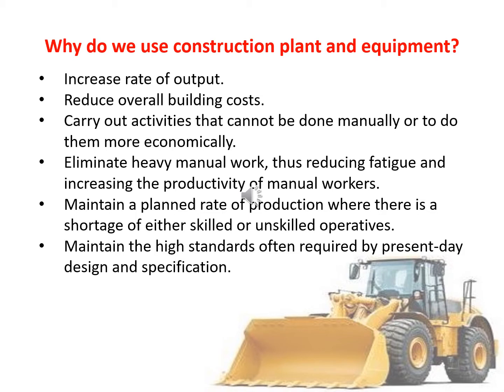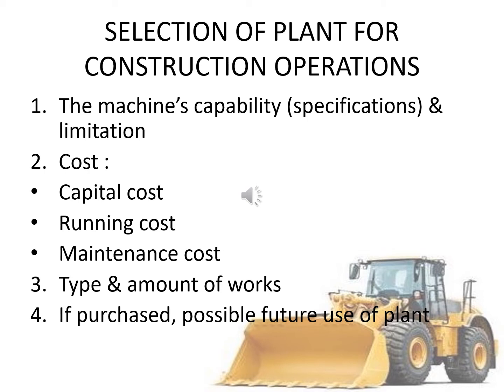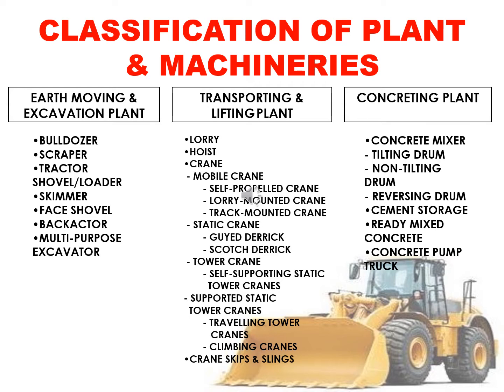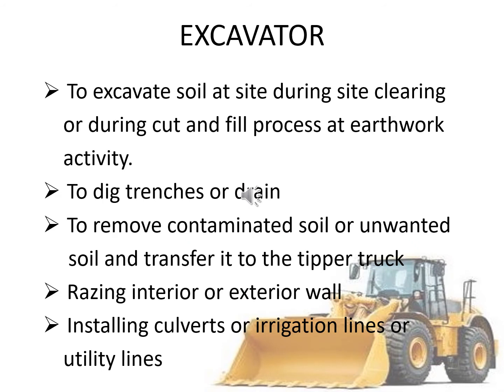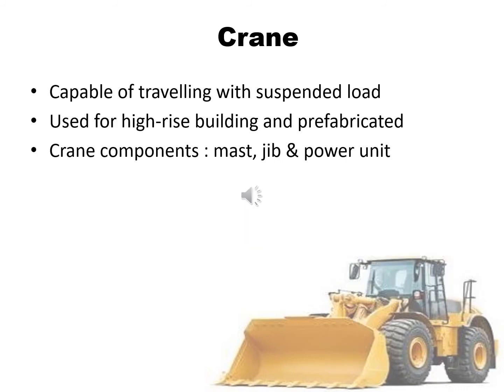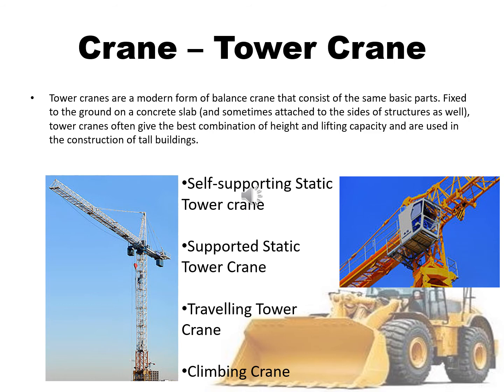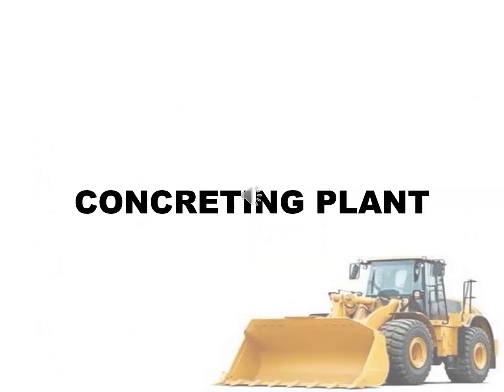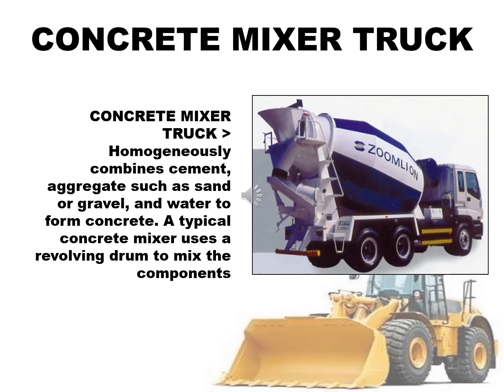PLANT & MACHINERIES audio rev